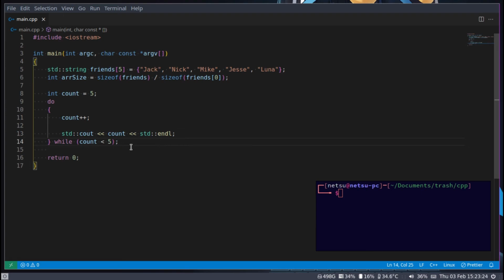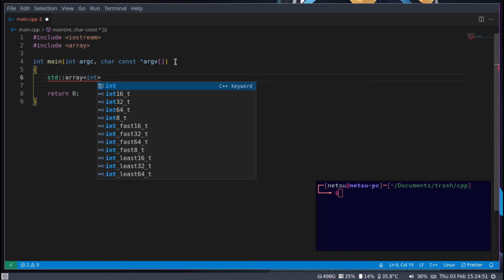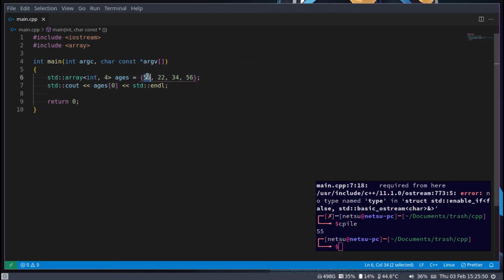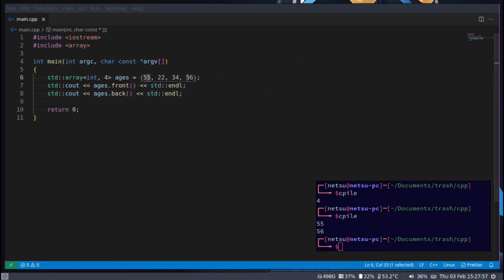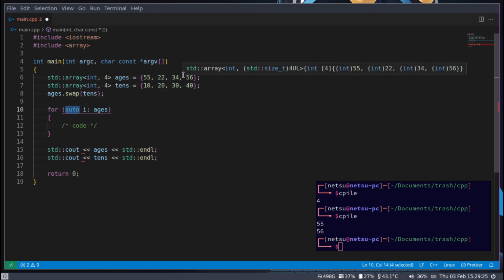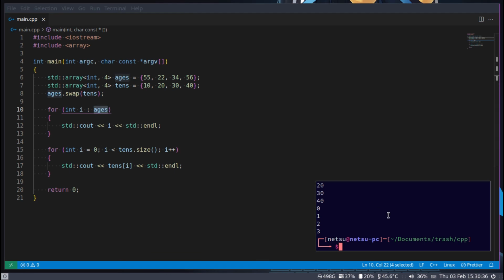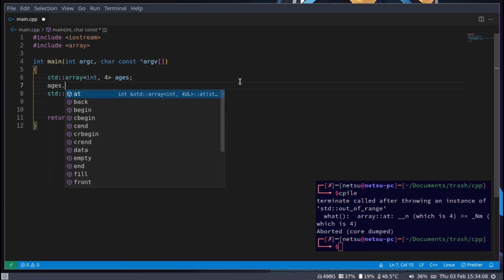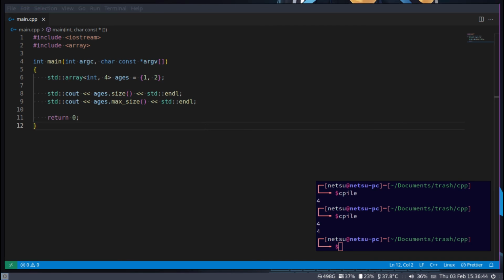Standard Template Library Arrays - C++ Tutorial (Part 24)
Very similar to normal arrays, but contains a touch of extra features! This is probably the best middle ground between normal arrays and vectors ;)